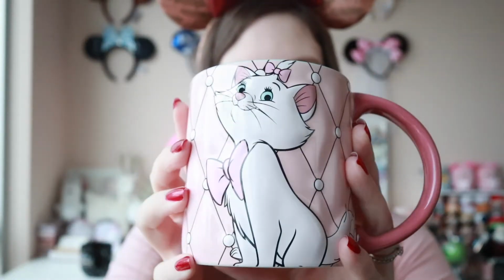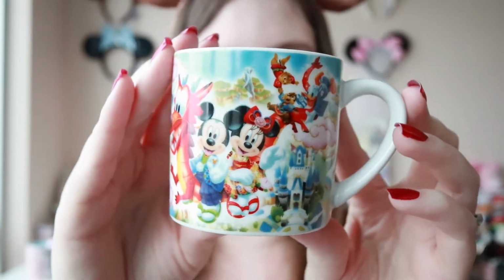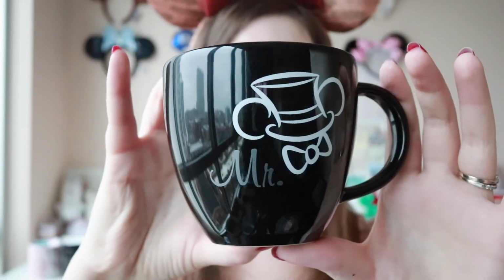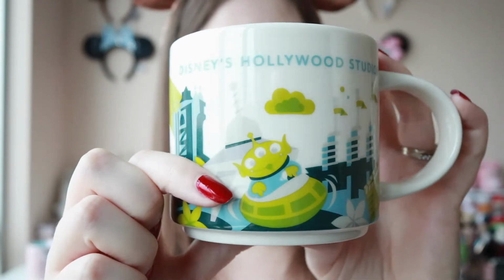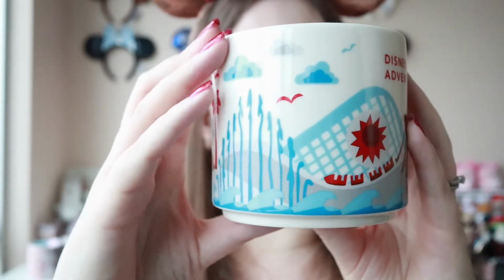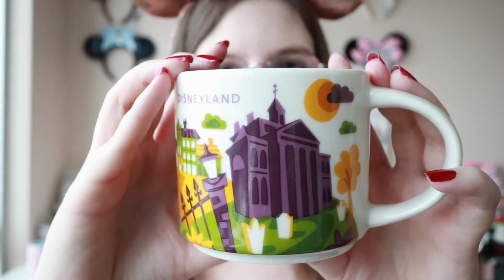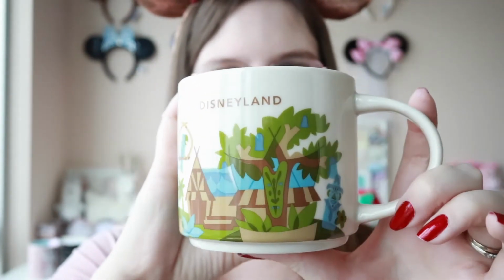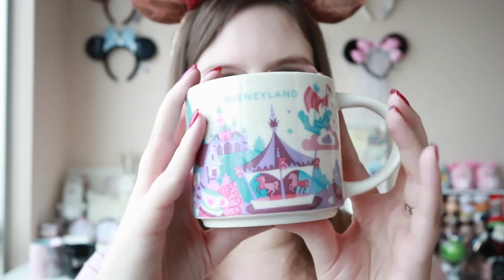My Disney Mug Collection | Vlogmas Day 22 | 2018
Happy vlogmas day 22! Do any of you also collect Disney mugs? I guess it's not something we really *collect* per say, but we do have quite a lot of them!

FOLLOW ME //

OTHER LINKS + DISCOUNTS //